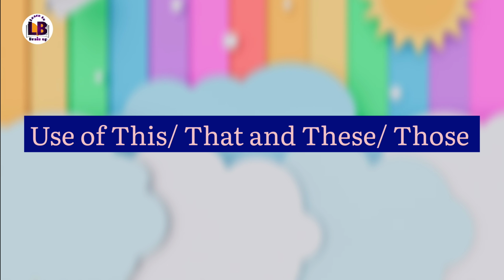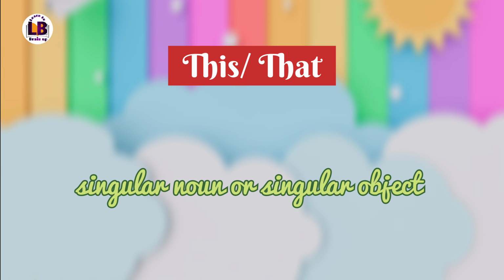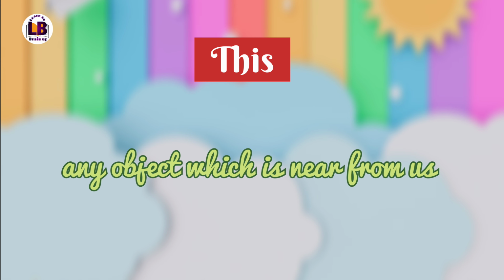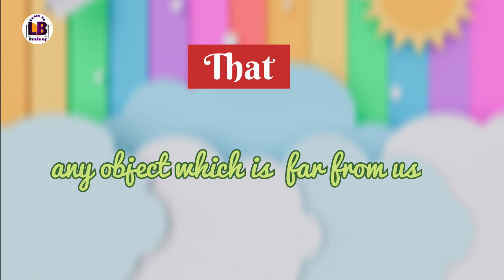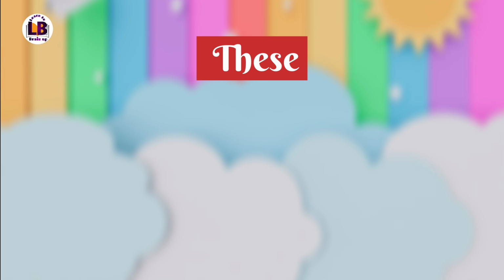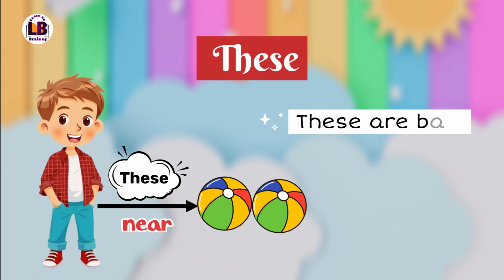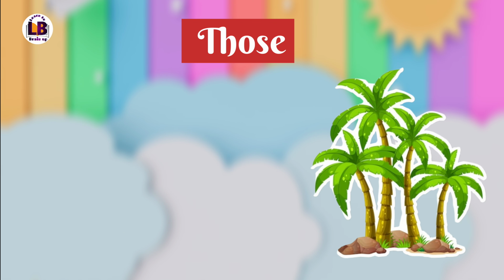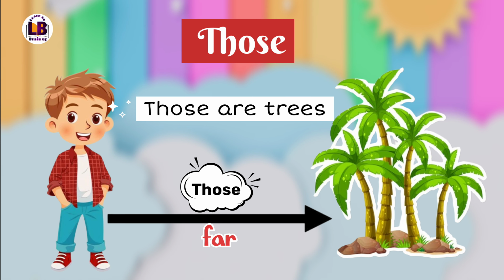Use of This/That and These/Those || English Grammar || Demonstrative Pronouns || Learn to brain up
In this video we will learn how to use the demonstrative pronouns This, That, These and Those correctly in English. These pronounce are used to tell where something is kept or who is what.

Near ➡️This (singular) , These (plural)
Far   ➡️ That (singular), Those (plural)

*** This content is Copyrighted to Learn to Brain up. Legal action will be taken against those who violate the copyright of the following material presented.